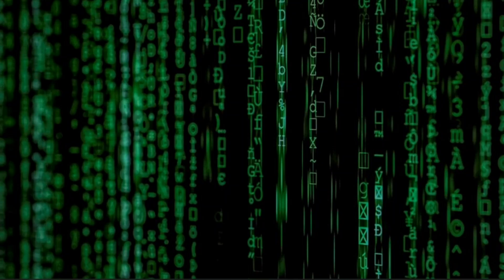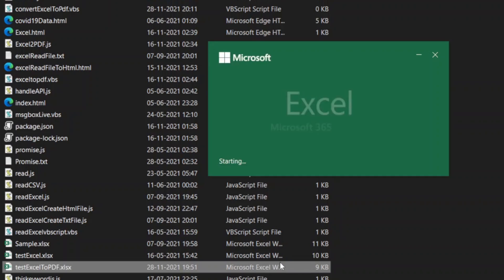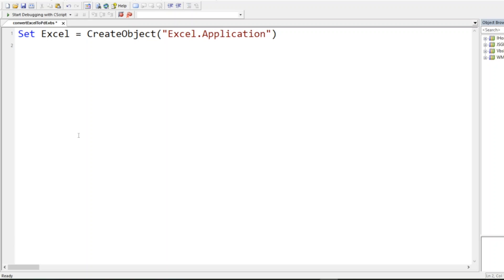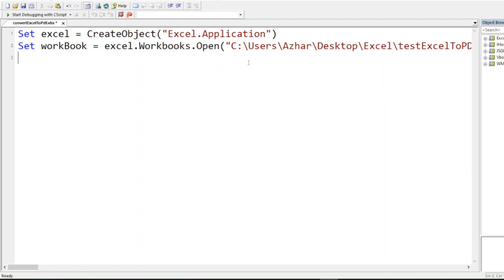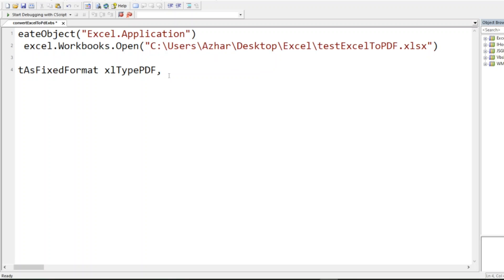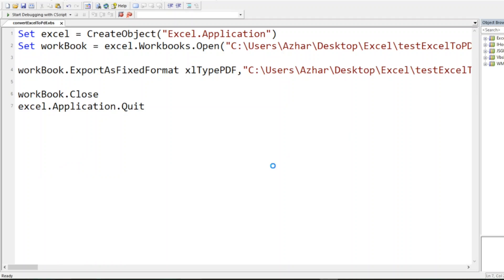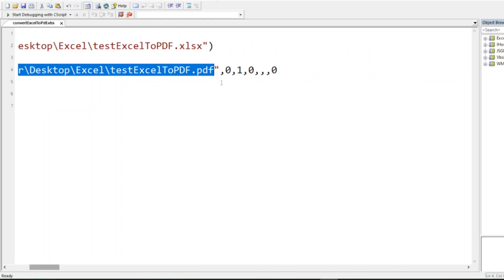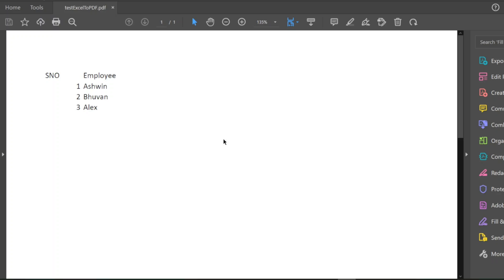Excel to PDF Converter in VBScript | File System Object Method | VBA excel to pdf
Code :
Set excel = CreateObject("Excel.Application")
Set workBook = excel.Workbooks.Open("C:\Users\Azhar\Desktop\Excel\testExcelToPDF.xlsx")

workBook.ExportAsFixedFormat xlTypePDF,"C:\Users\Azhar\Desktop\Excel\testExcelToPDF.pdf",0,1,0,,,0

workBook.Close
excel.Application.Quit